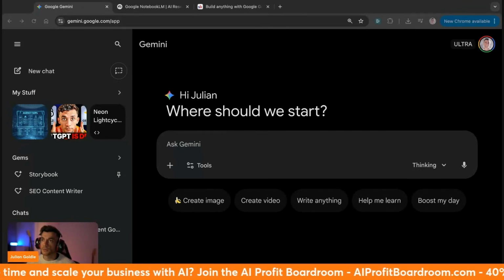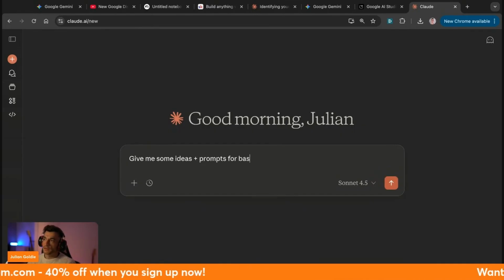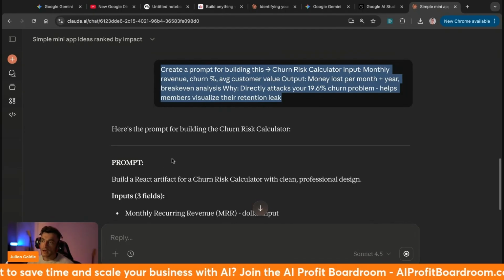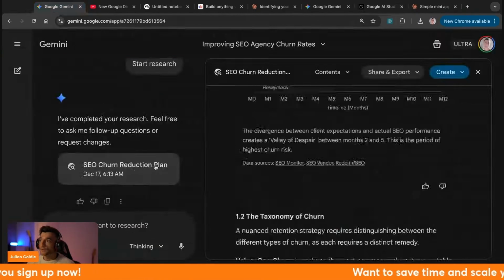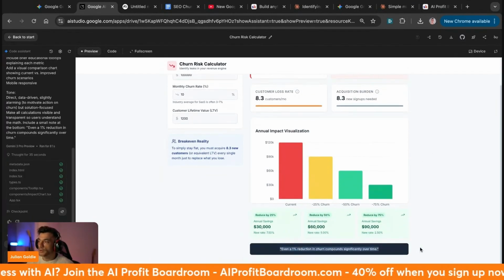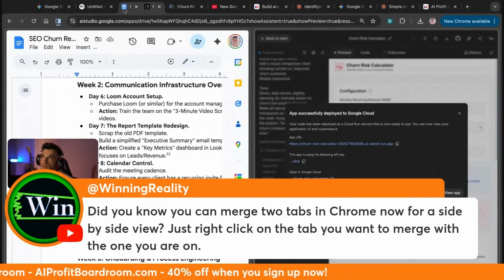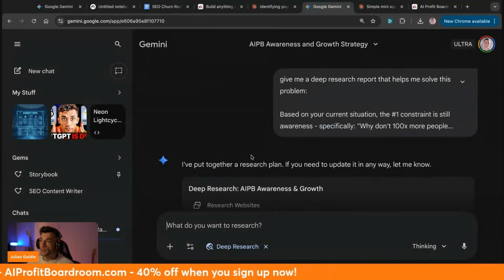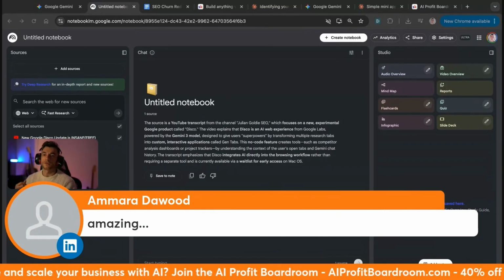Build Your First AI App + Fix Ugly Thumbnails (No Code)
The NEW Google AI Studio "Vibe Coding" update is actually insane... and it just changed app development and image editing forever. With natural language prompting, you can now build fully functional mini-apps and fix "ugly" thumbnails with one click.

No coding experience required. No expensive designers. Just pure creative power.

In this video, Julian Goldie breaks down:

🔥 What Google AI Studio actually is (and why it’s a "ChatGPT killer")
⚡ How to build a custom AI app in under 5 minutes (Step-by-step)
🧠 How to fix "ugly" thumbnails instantly using Gemini’s image editor
🚀 How to deploy your new AI tool to the web for free
💡 Step-by-step setup so anyone (literally anyone) can do this

Whether you’re new to Google AI or already building custom tools, this "vibe coding" era will change how you work forever.